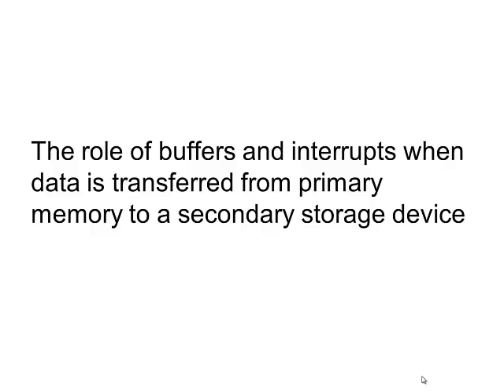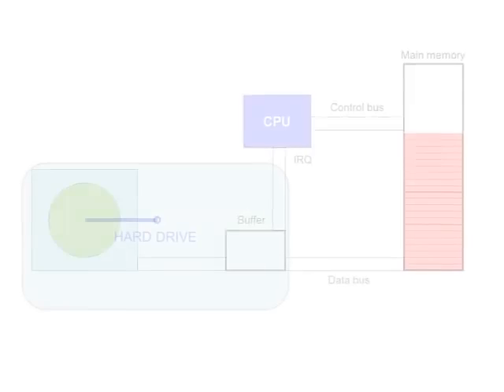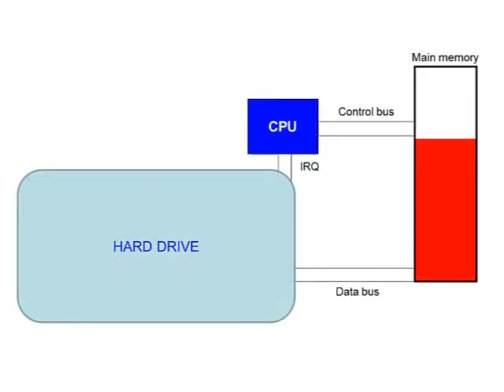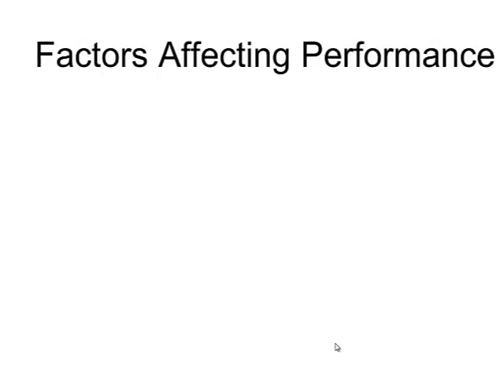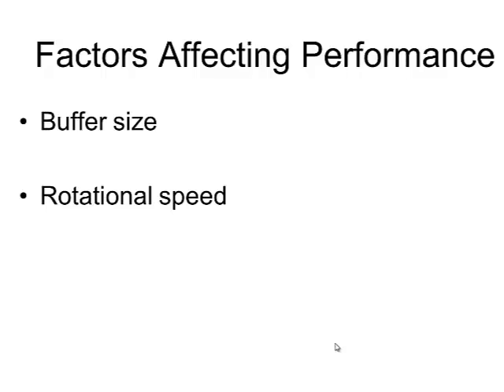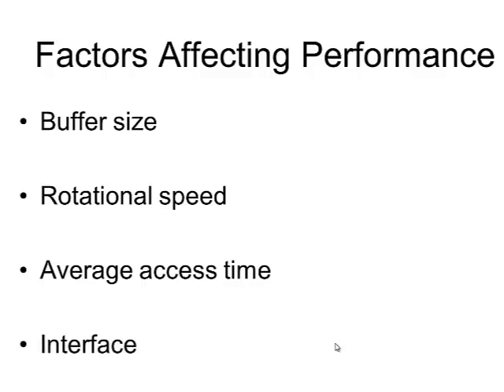The Hard Drive Buffer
How buffer works